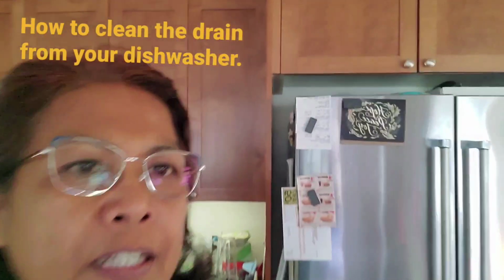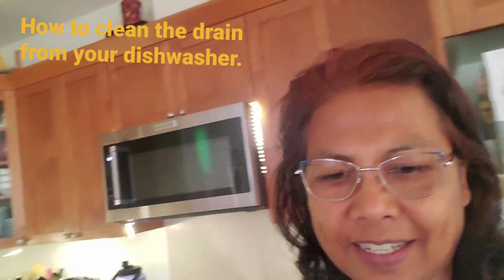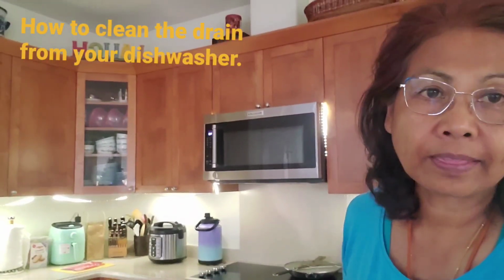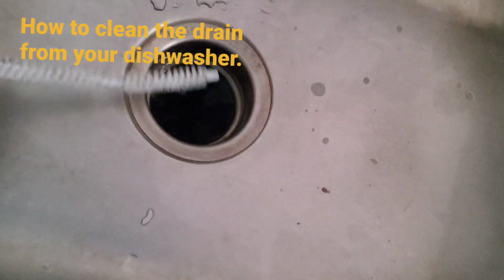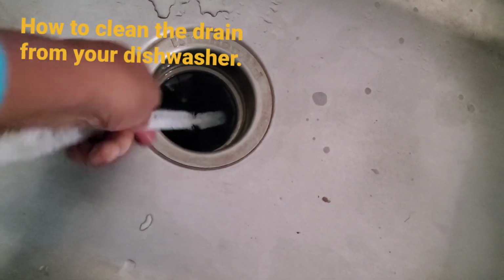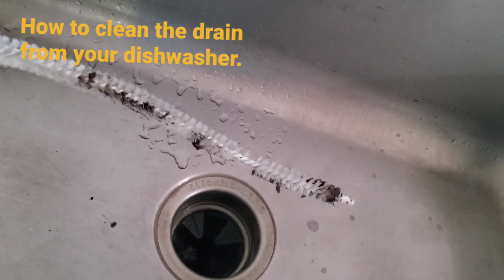How to clean the drain from your dishwasher machine.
If you have the dishwasher, know how to clean this drain can save you money.